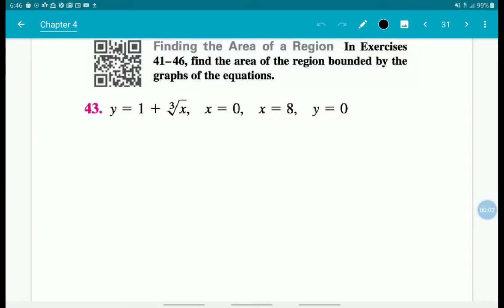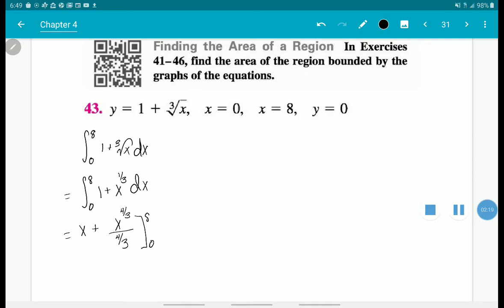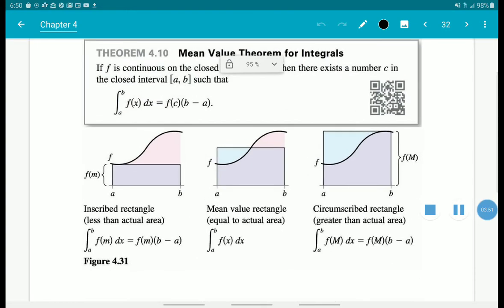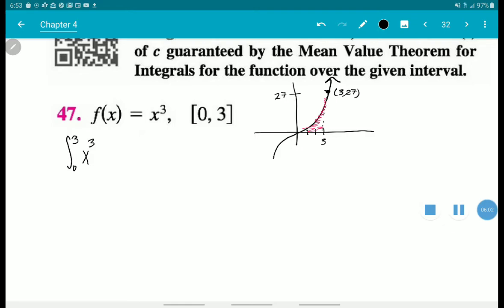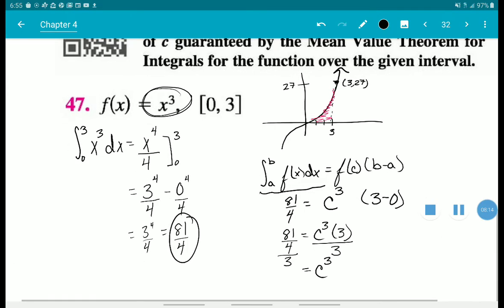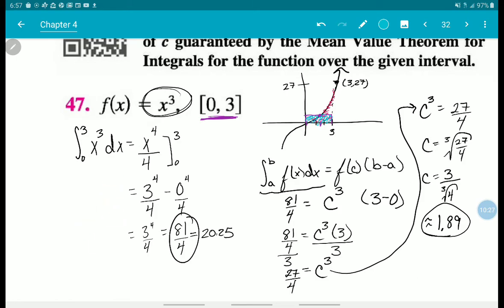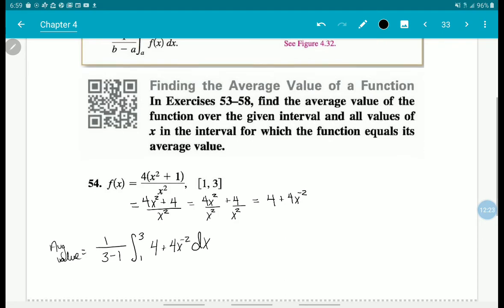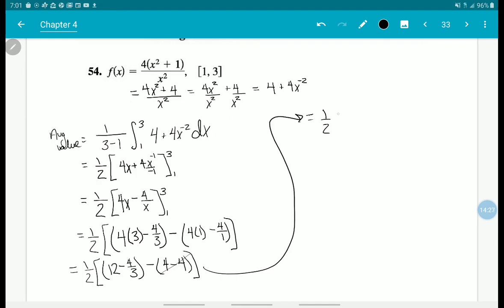MAT 271 Section 4.4 Avg Value, MVT for Integrals